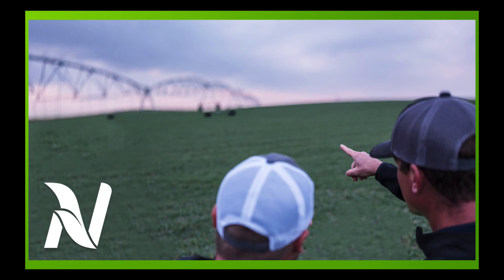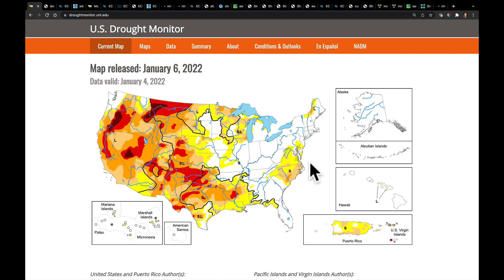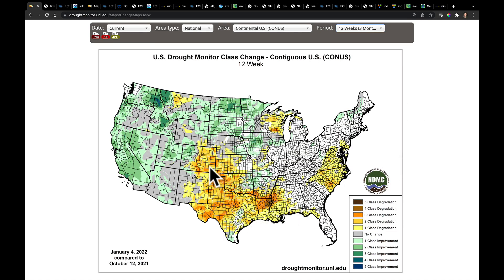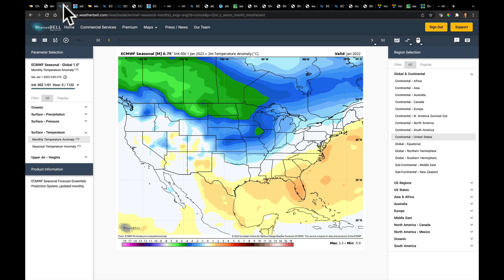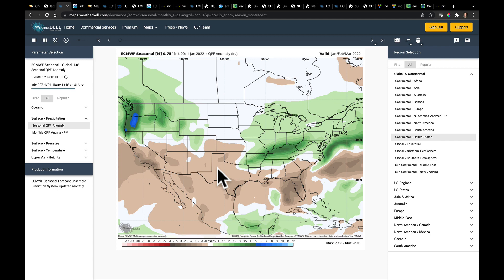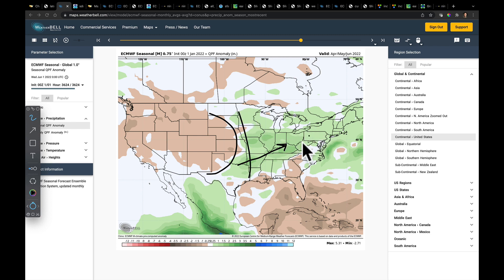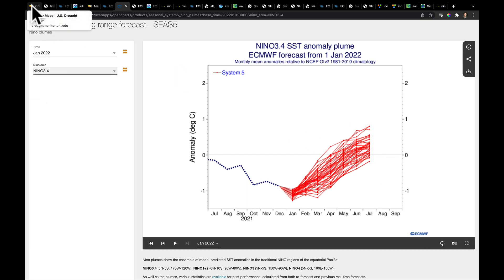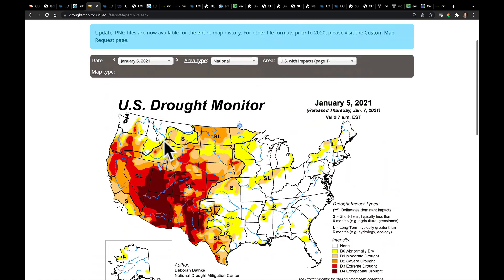Ag Weather Forecast with Eric Snodgrass (in-depth) | Nutrien Ag Solutions | Jan 6, 2022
***I apologize for those who like to watch these videos early on Thursday evening. The NWS NOMADS server is having trouble (so no GFS or GEFS updates - I tried for a while to get the data but finally just gave up...) and YouTube had trouble processing videos adding an extra hour to load my content.***

Video Highlights:
New ECMWF Seasonal Forecast (January - June)
January Drought Monitor 2022 v. 2021
La Niña Forecast to Fade Through Spring
Preliminary Ideas on 2022 Hurricane Season
Tropical Teleconnections Dominate (East Based La Niña + MJO 7-8)
Jan 21 - Feb 21 ECMWF Outlook
One More Punch in Pacific Northwest This Week
Winter Storm Exits East, Weekend Precip Eastern US
Season-to-Date Snowfall Compared to Average
Set Up for Lake Effect Snow
Repeated Shots of Arctic Air
Milder Day 5-10 Forecast
Strong Polar Vortex Continues